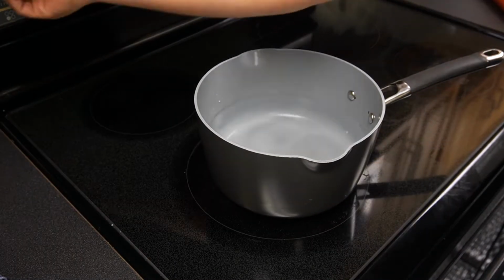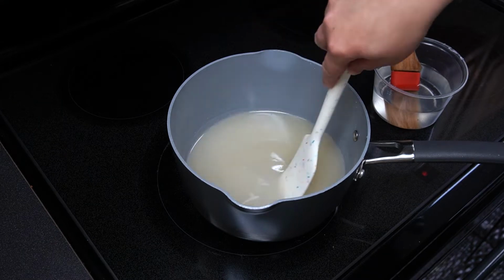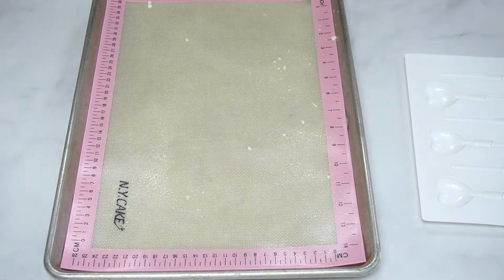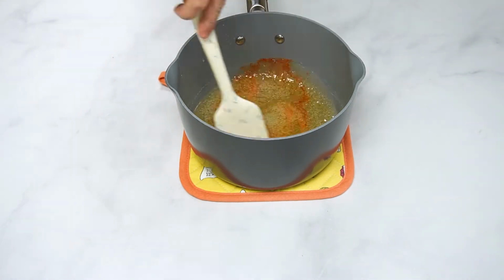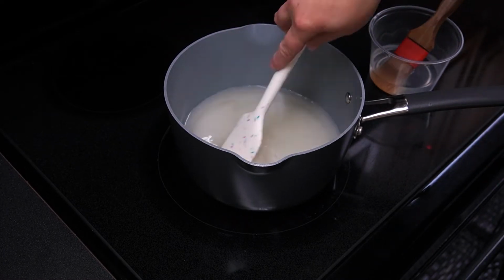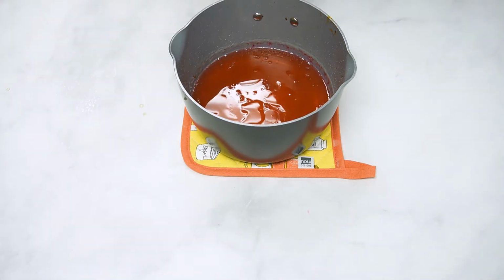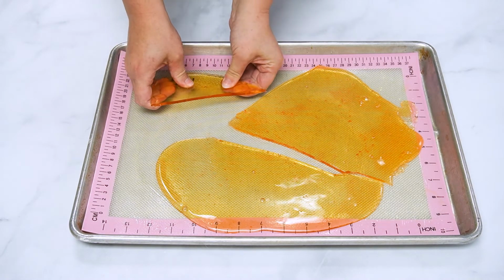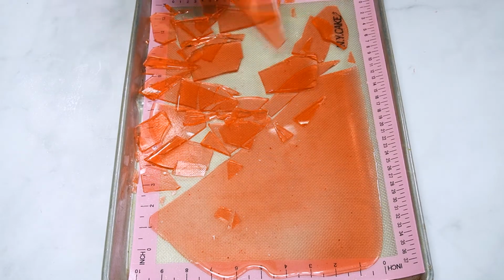2 Ways to Make Hard Candy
Hard candy is easy to make and with the use of oil based flavorings and gel food colors, the possibilities are endless. You can make hard candy either from a mix or from scratch. Both methods are easy to follow. The most important part of making hard candy right, it to have a calibrated thermometer. Hard candy is ready when the mixture reaches 300°F. If you allow your candy to cook past this temperature, the color will begin to turn brown and add a funny taste to your candy. Try out the methods shown in this video and let us know your favorite!

Here's a little bit about us:
Country Kitchen SweetArt is a family-owned business that opened in 1964. We sell baking & decorating supplies as well as candy making tools and ingredients.

Go to Ideas - Inspiration Gallery, then choose by seasonal, special occasion, theme parties, and general.